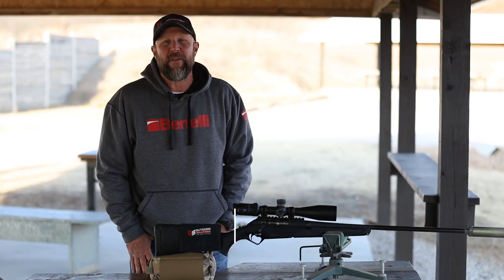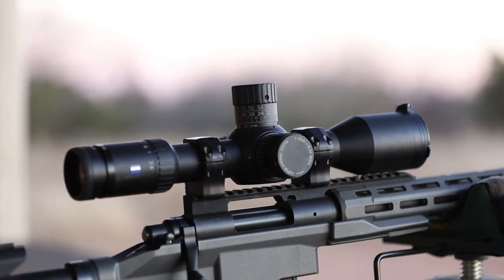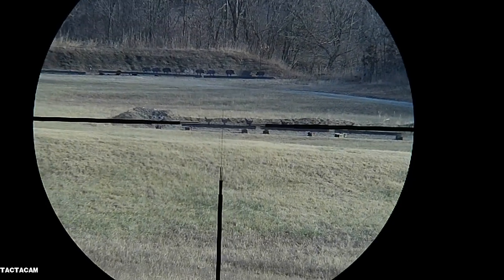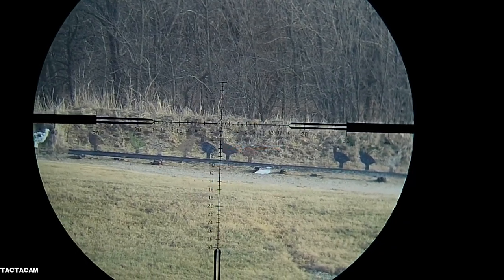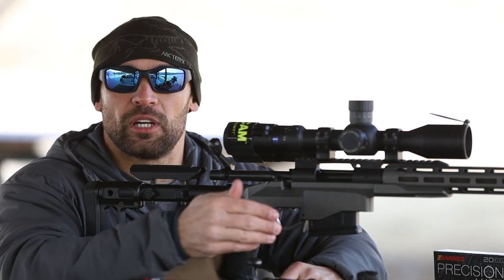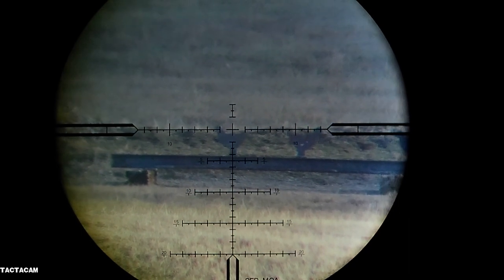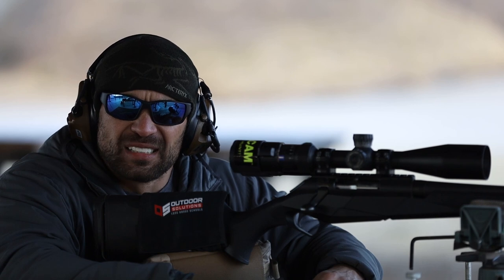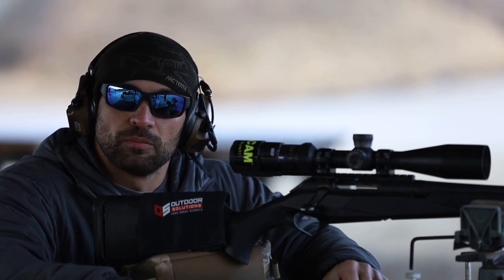Which One Is Better? First Focal Plane vs Second Focal Plane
This topic comes up in our long range shooting classes all the time and there is a difference in preference among the Outdoor Solutions team. Director of training, Steve Aryan, explains the difference.  Which one is best for you and your application.

Other shooting tip videos you might like.